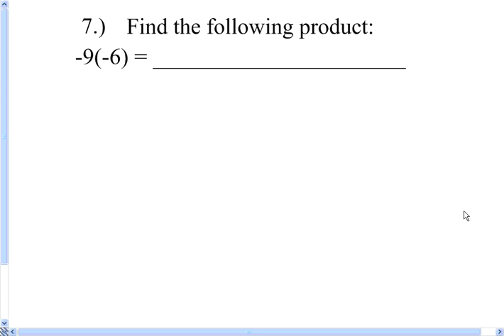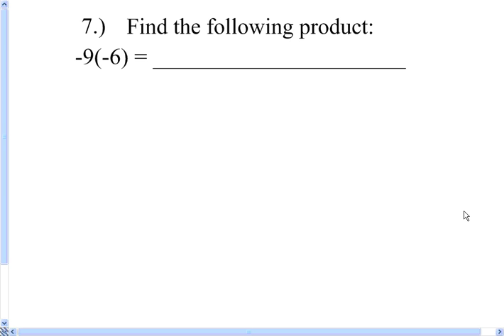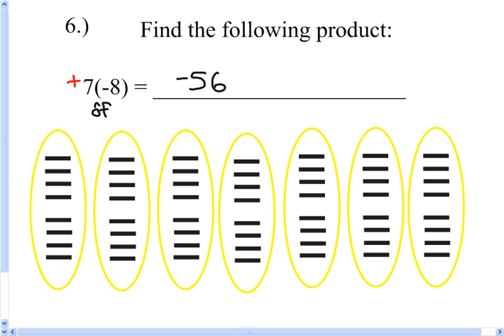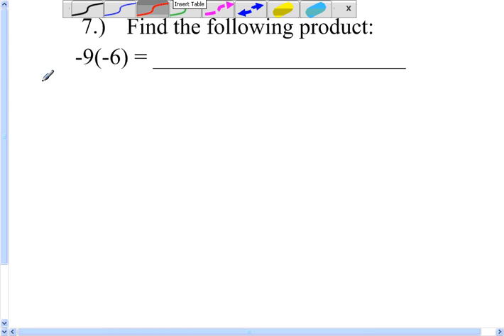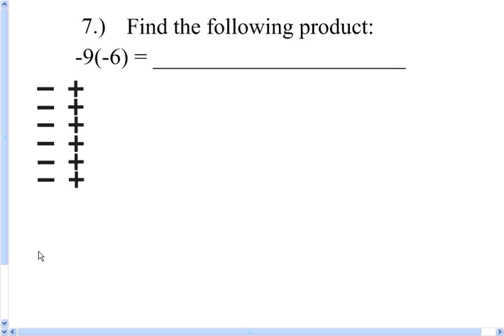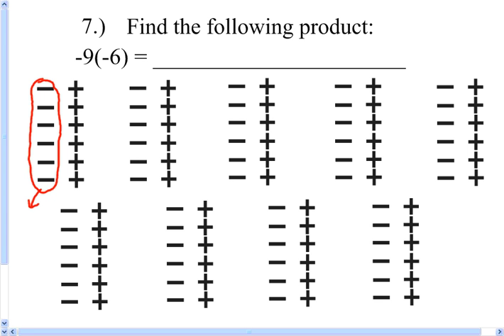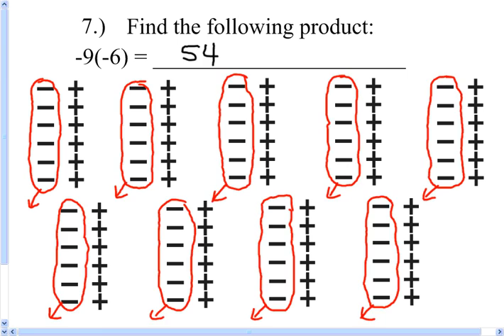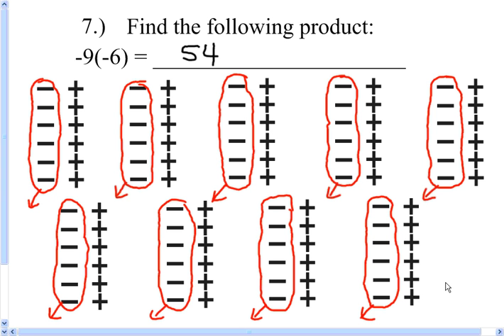Homework Quiz for Week 12, Question 7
These are tutorial videos to support the sixth grade students at Camino Nuevo Charter Academy in Los Angeles, California. Copies of the quizzes and support material can be found at lionsmathzone.com.